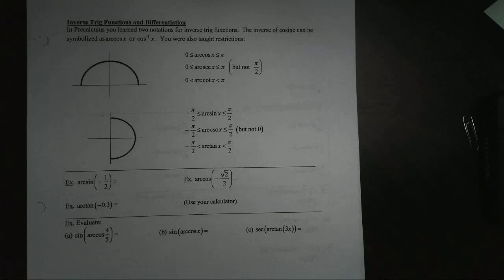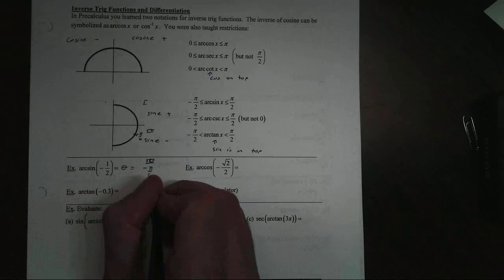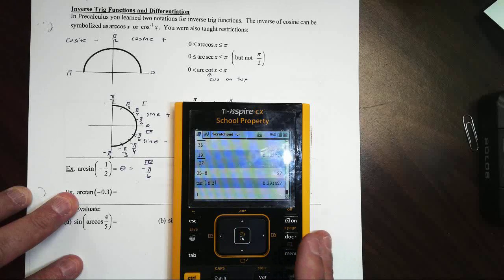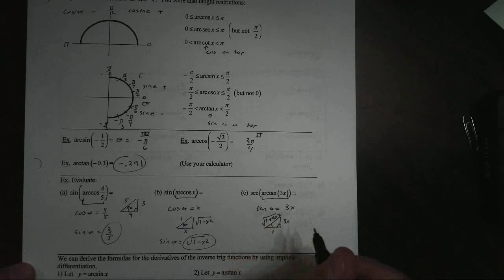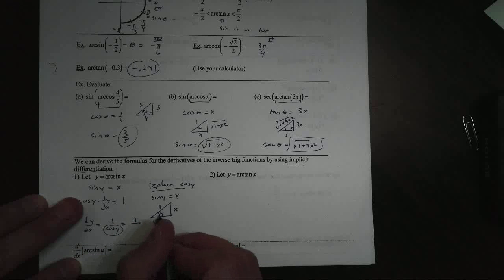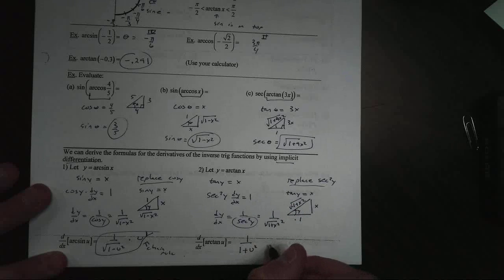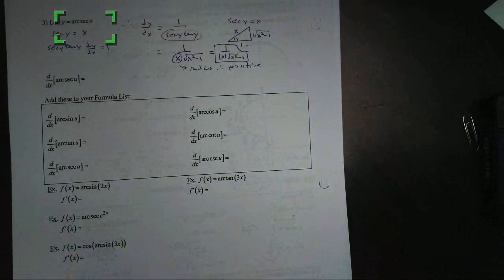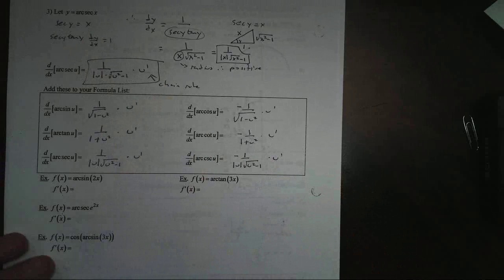Arc Trigs and Differentiation Part 2